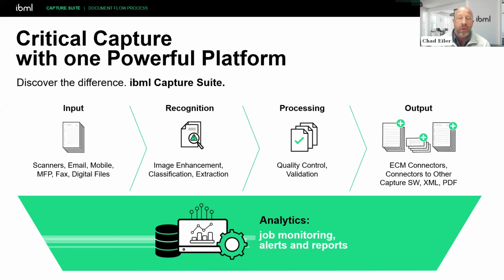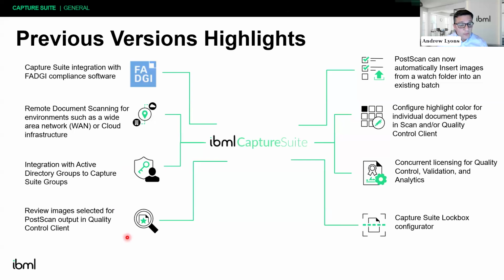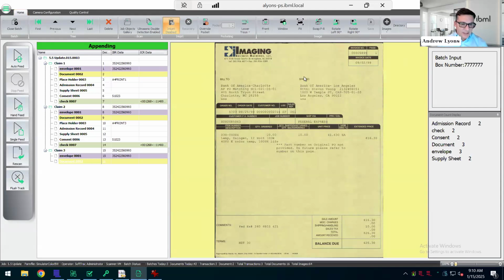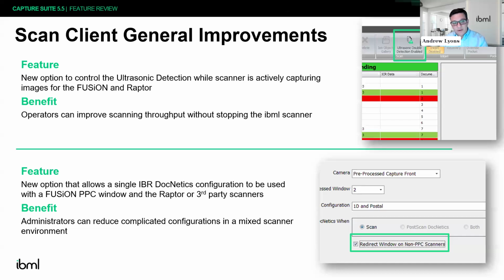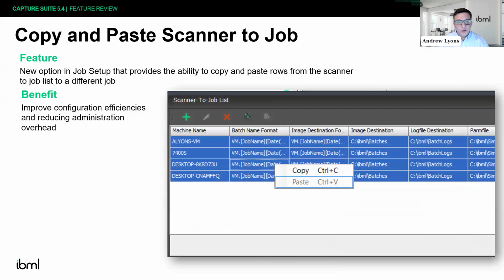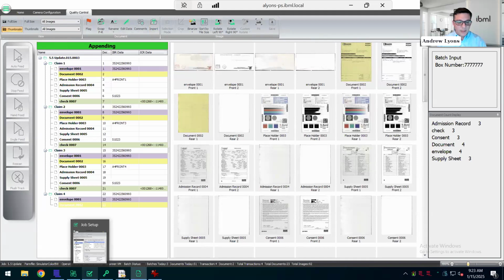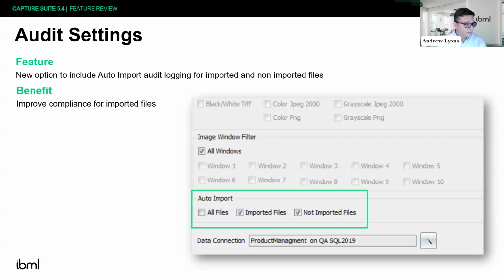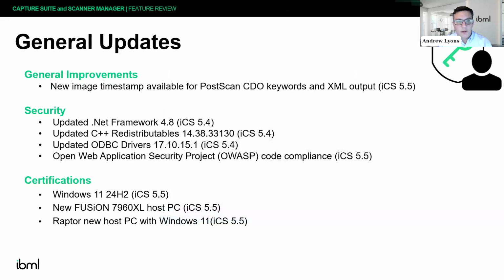What's New in ibml Capture Suite 5.5?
Come learn about the new features and functionality of ibml Capture Suite in our recent webinar.

Some of the highlighted features are:

* Extended platform usage for images captured from ibml and TWAIN/ISIS scanners
* Support of exception scanning
* Real-time batch information allowing for quicker responses by operators                  * Reduction of overhead by importing jobs that include database connection
* Greater flexibility and efficiency in managing data exports